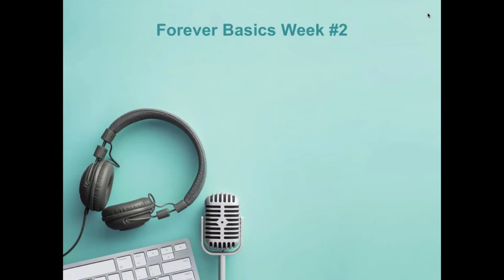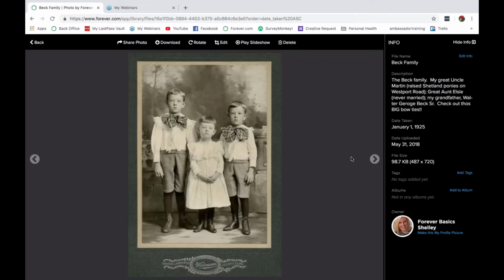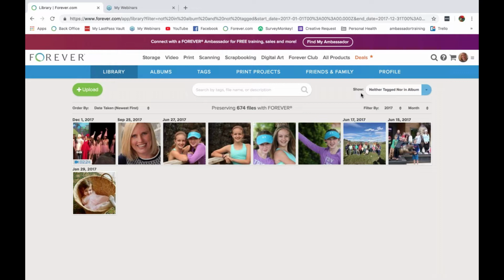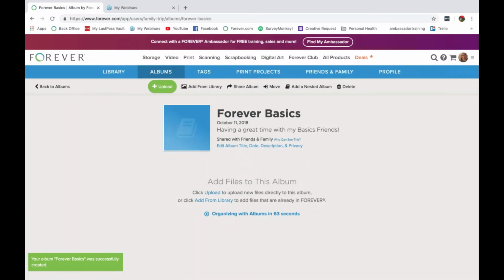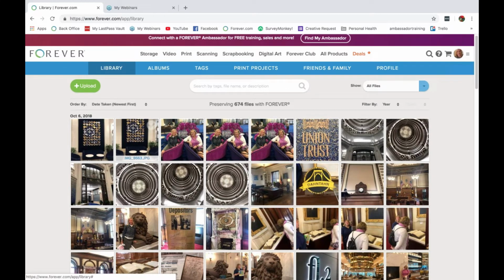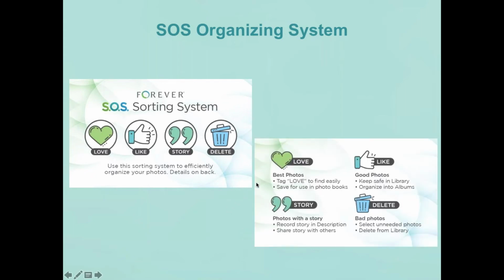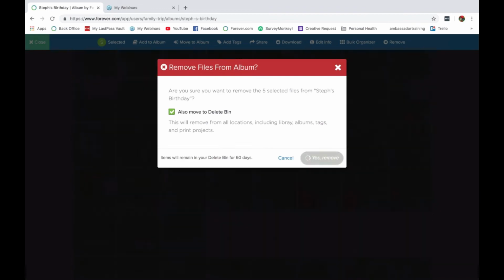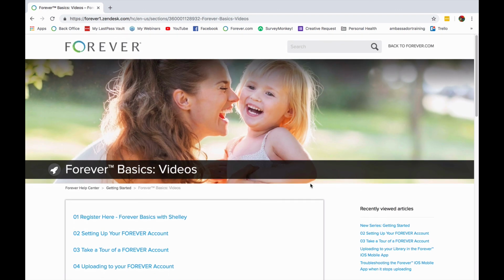Week #2: Organizing your Forever Account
Week #2: Now that you have set up your Forever Account and begun uploading your photos and videos, let's get organized. Shelley Murray will show you the tools available in your Forever account. She will explain the SOS Sorting System and help you think about what to do with the photos you take. And finally, she will show you how easy and fun it is to share your memories with your friends and family!